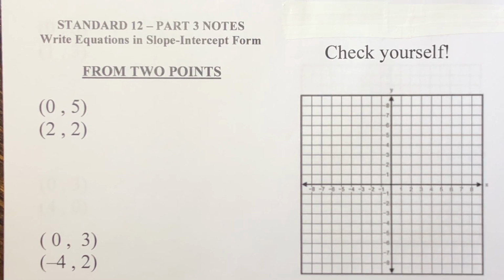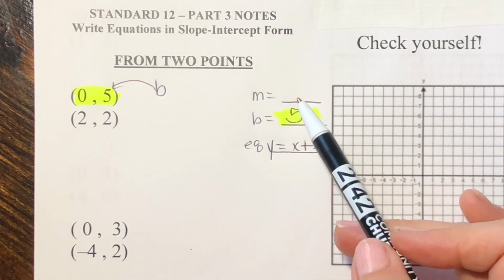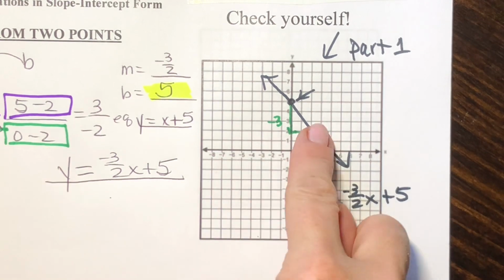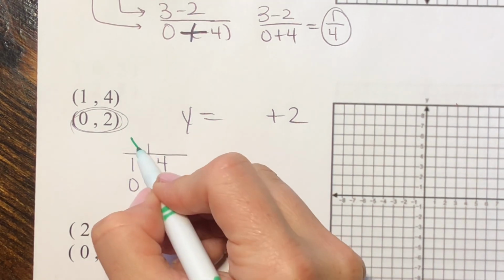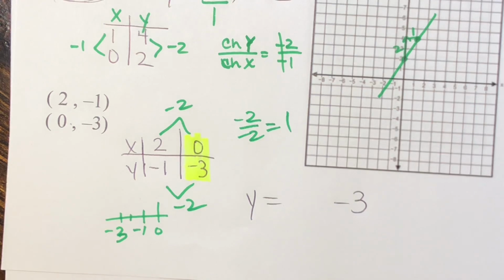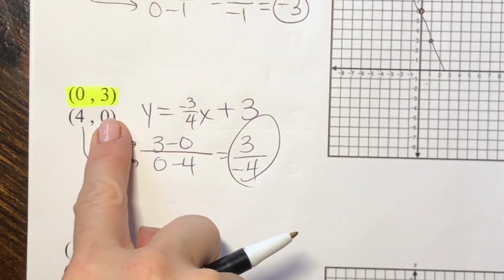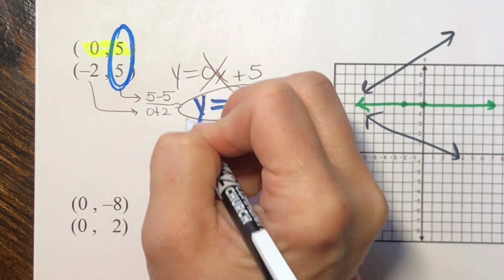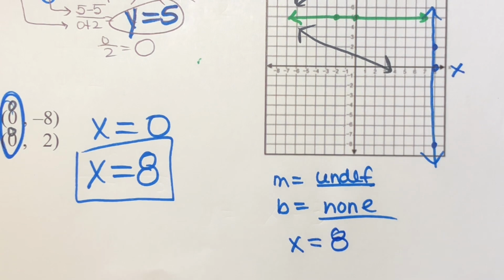Write an equation from 2 points